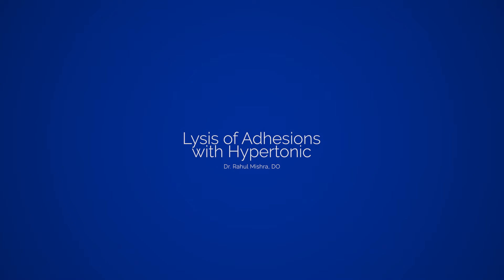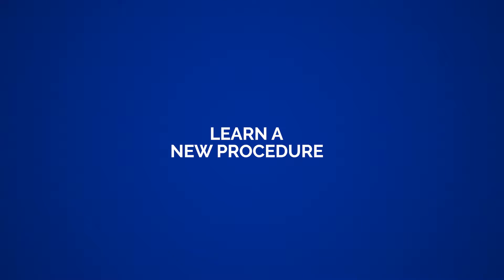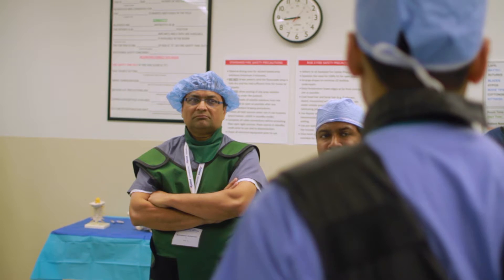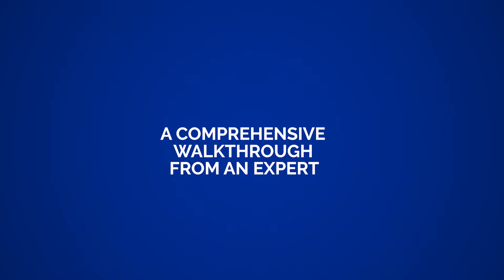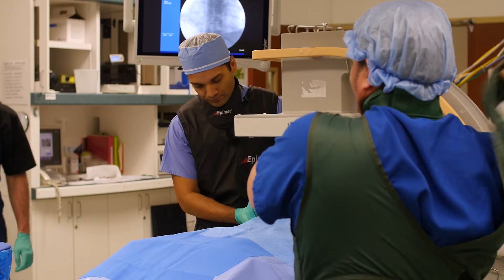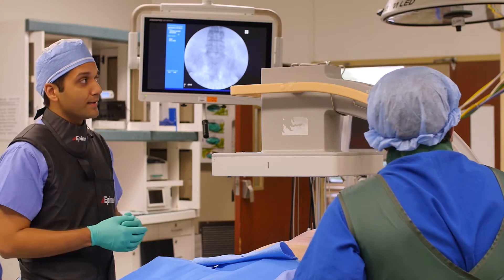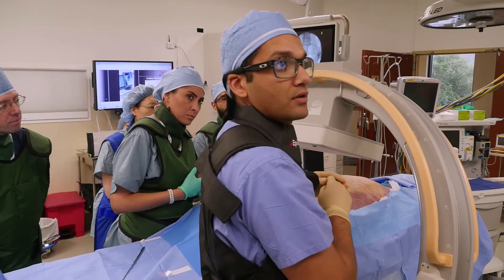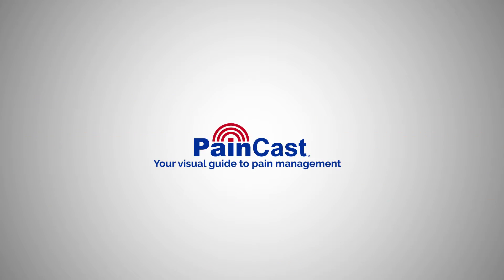PREVIEW: Lysis of Adhesions Workshop with Dr. Rahul Mishra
Dr. Rahul Mishra goes over the process of Lysis of Adhesions and selecting patients who qualify for it. A step by step explanation of how the procedure is done, the tools used, and the follow up stage after the procedure.